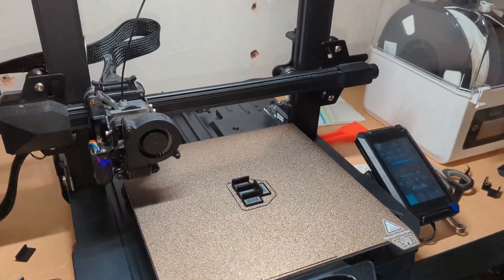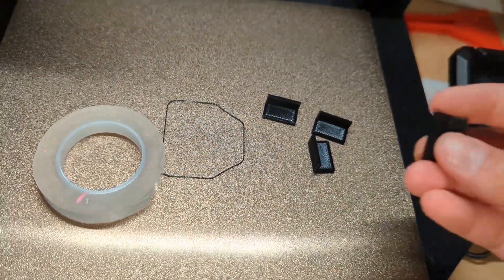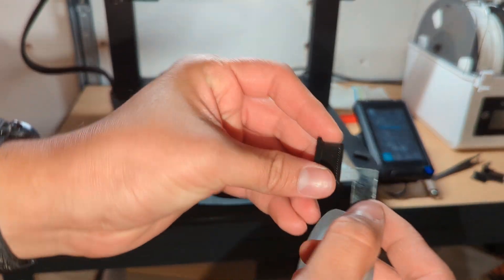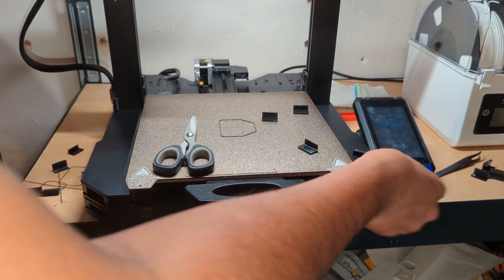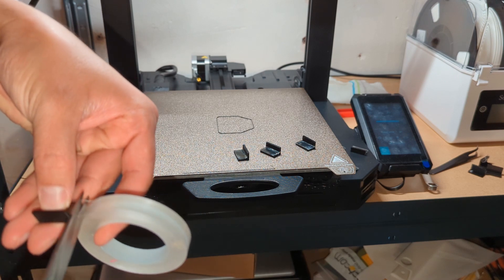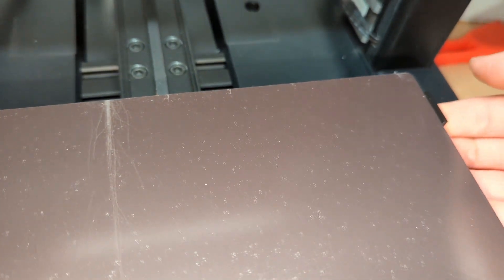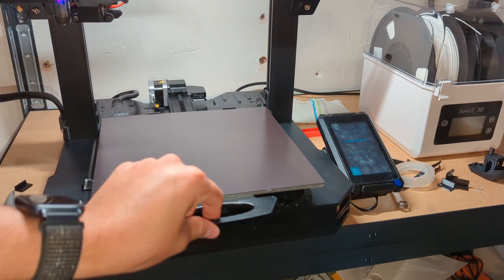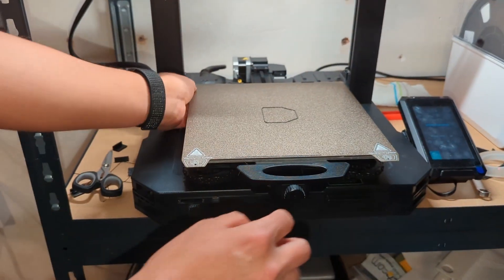Ender 3 - Spring Steel PEI Bed Aligner